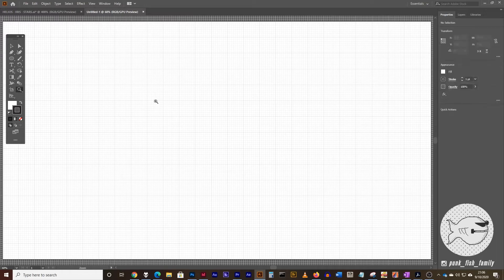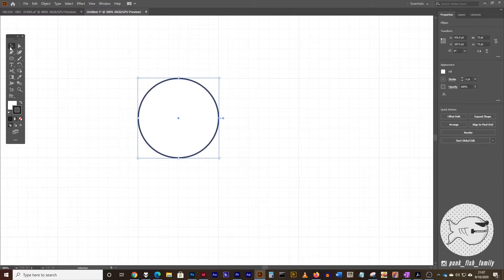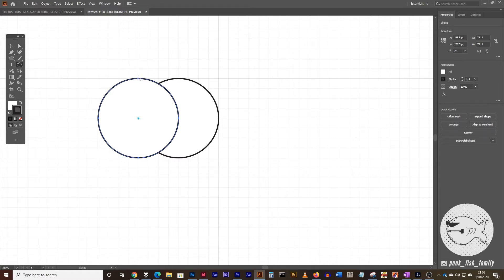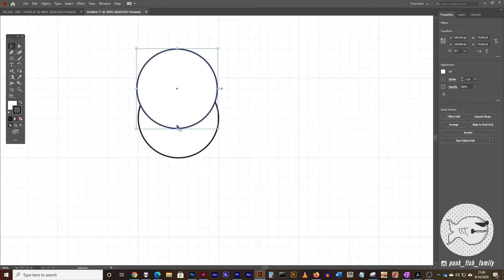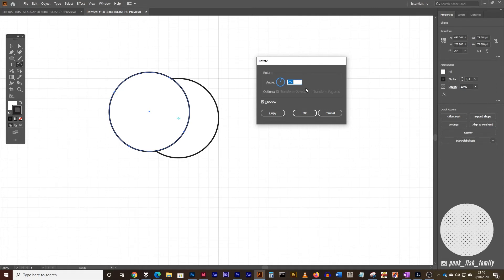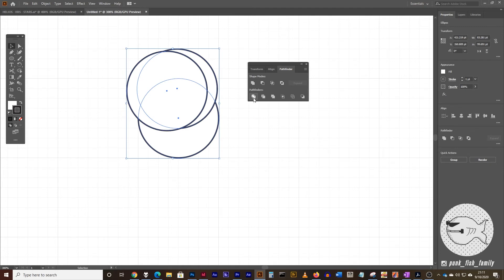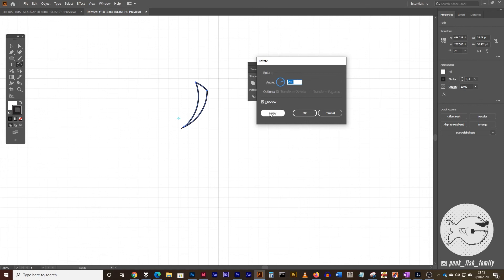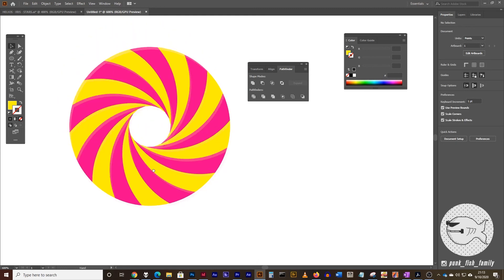Create a camera iris or pinwheel in Illustrator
Another beginner level illustrator tutorial that uses very basic tools to make a really cool graphic.